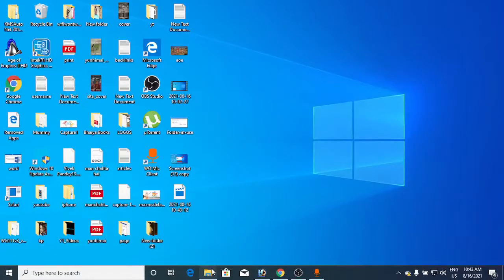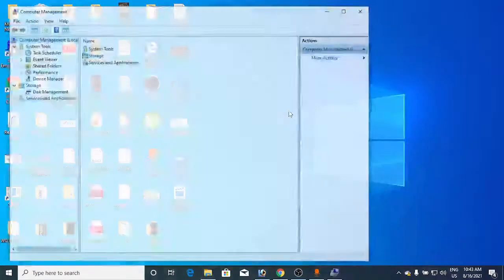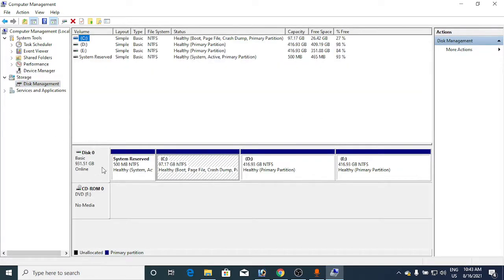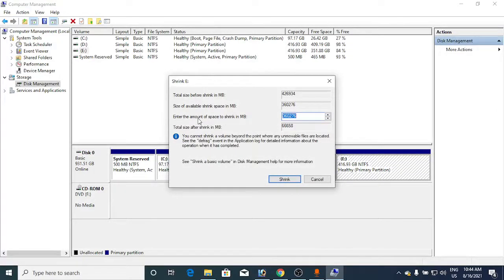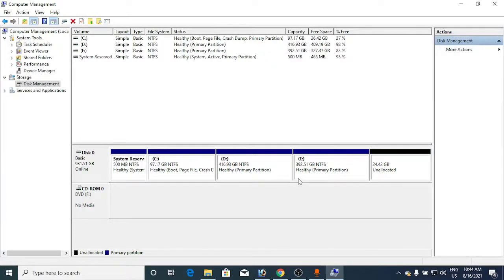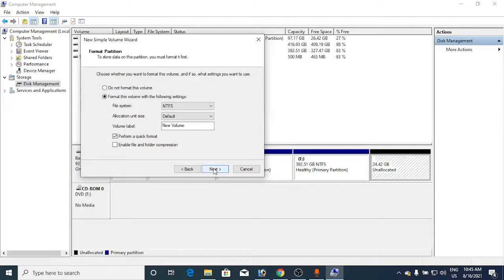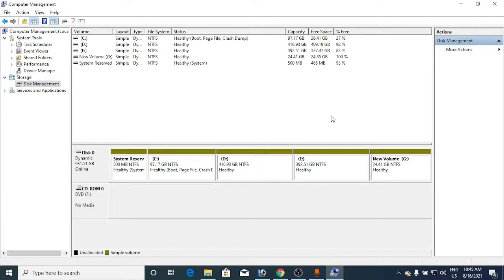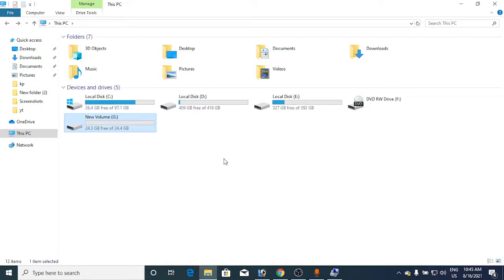How To Partition ANY Drive in Windows 10/11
PartitionCdrive HarddiskPartition Windows10 Windows11 In this tutorial you will learn how to partition any drive on Windows 10/11. You can divide C drive, D drive, E drive or any other drive and make a new drive in few seconds. You can easily allocate space to a new drive.